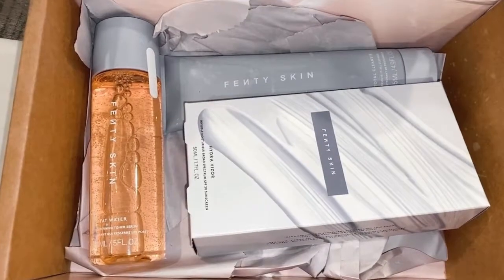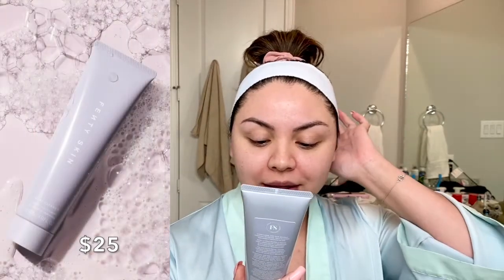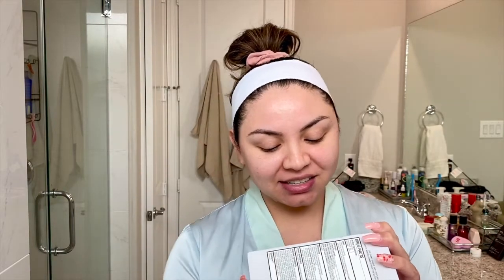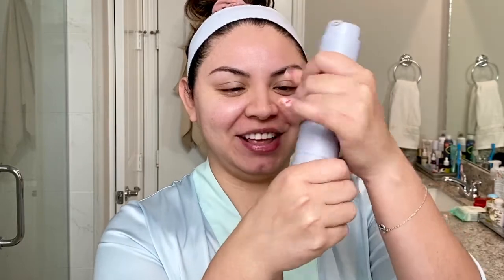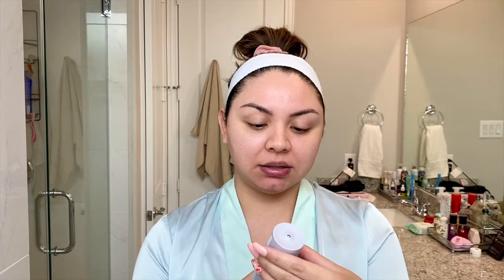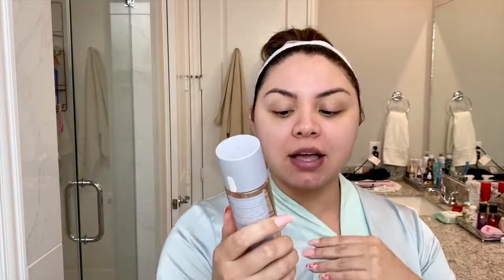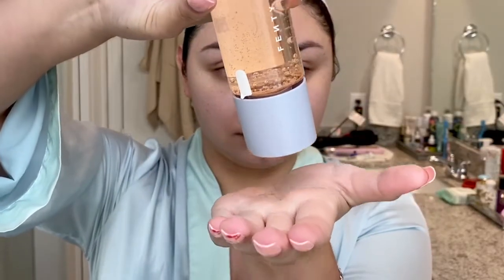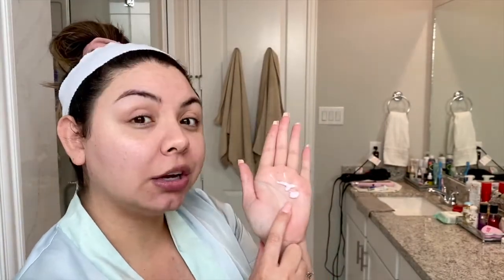NEW FENTY SKINCARE is it Oily Skin Acne Prone Friendly?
NEW FENTY SKINCARE is it Oily Skin Acne Prone Friendly? Let's find out in this video.

✖ PRODUCTS MENTIONED:
TOTAL CLEANS'R REMOVE-IT-ALL CLEANSER -

FAT WATER PORE-REFINING TONER SERUM

HYDRA VIZOR INVISIBLE MOISTURIZER BROAD SPECTRUM SPF 30 SUNSCREEN

Let's be friends! Follow me at @silviambeauty

I love getting Cash Back and think you will too! Join for free and get $10 when you spend $25.